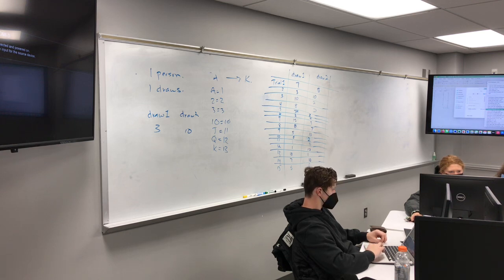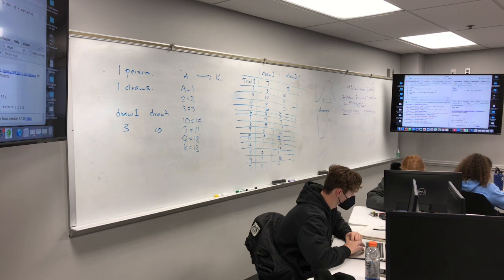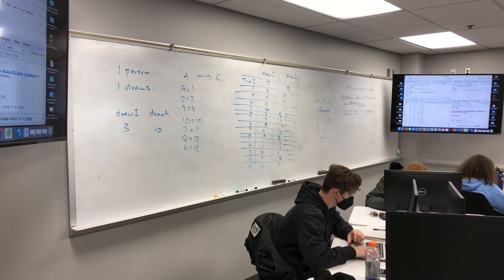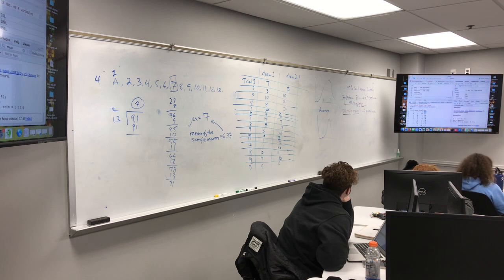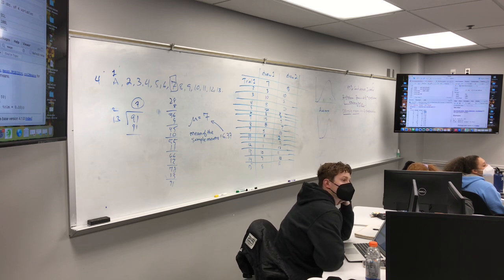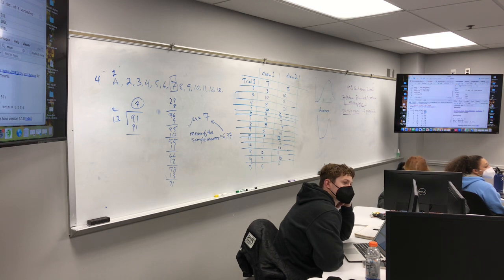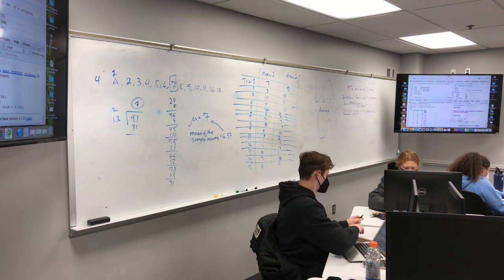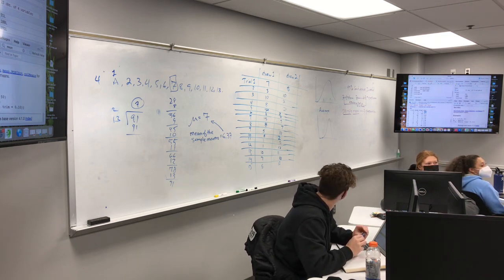2022 February 4 DTS 218 Lecture